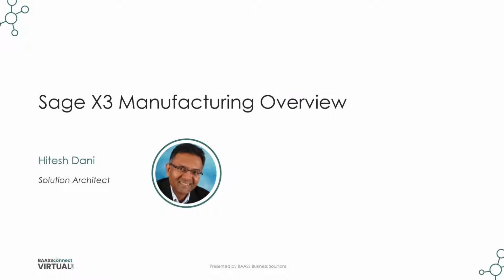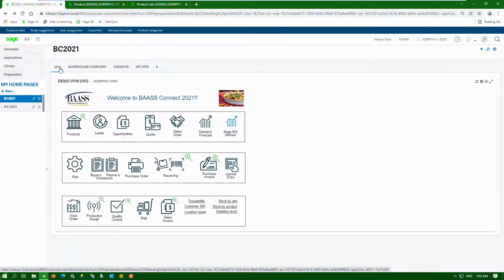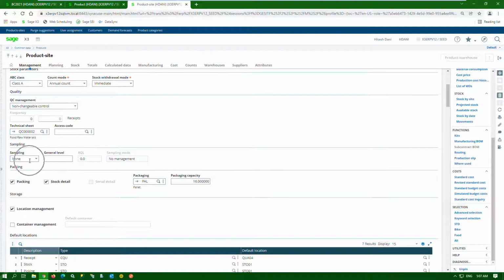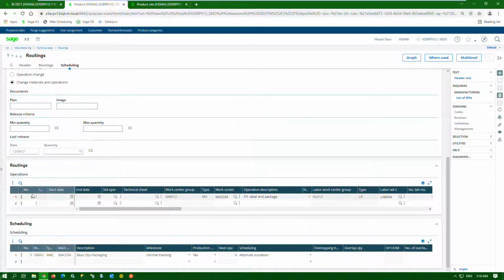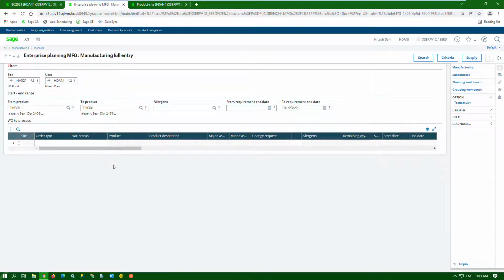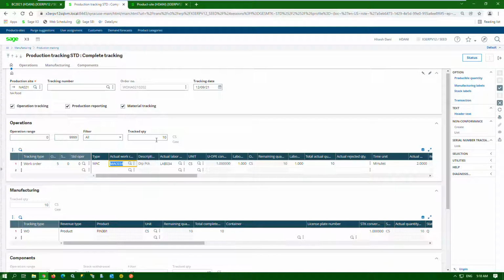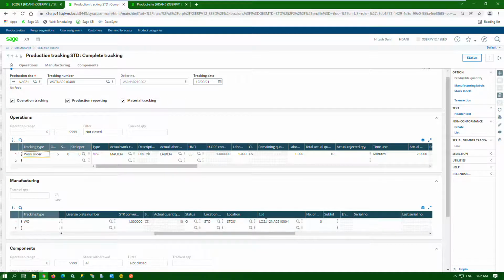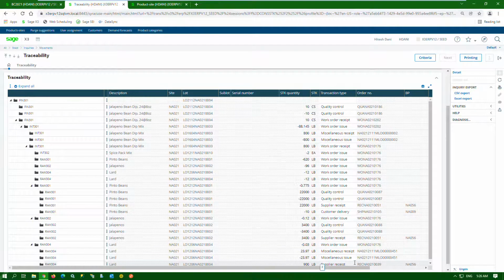Sage X3 Manufacturing Overview | BAASS Connect Virtual 2021